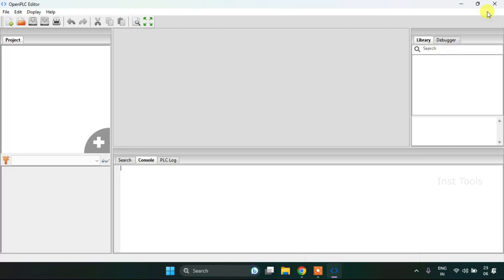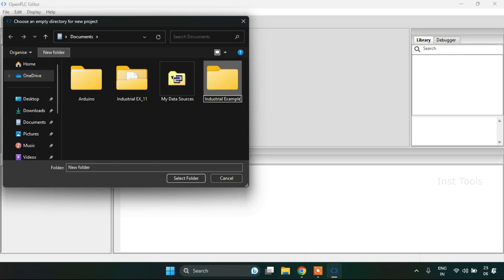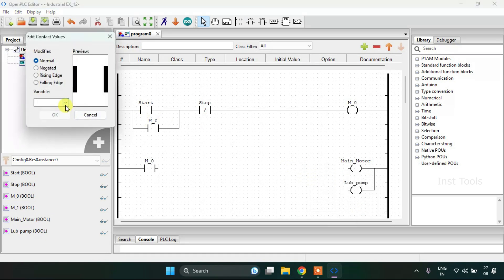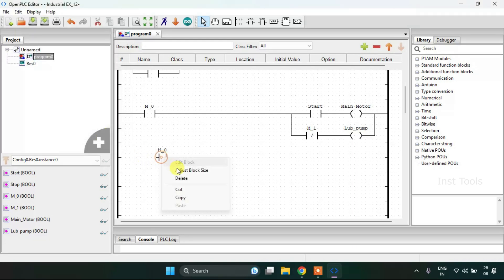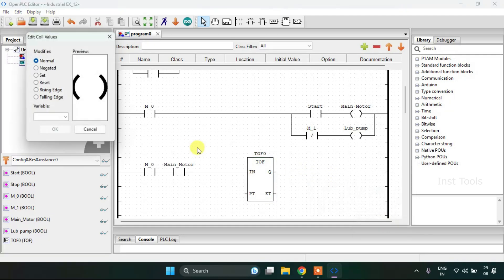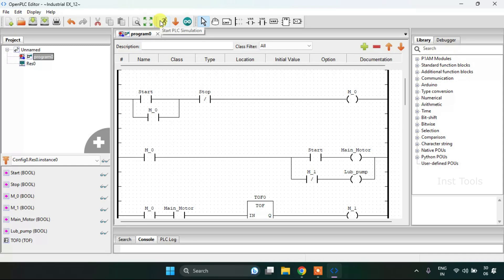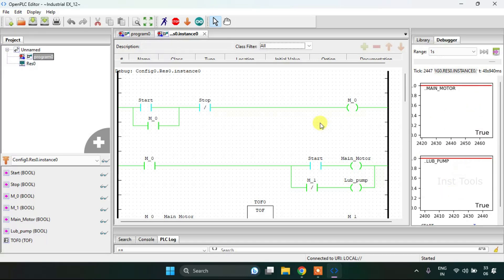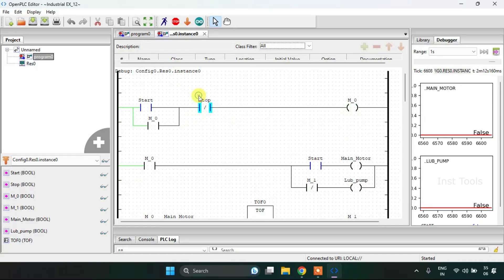Create PLC Program for Main Motor and Lubrication Pump Operation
In this video, you will learn the how to create PLC program for main motor and lubrication pump operation.